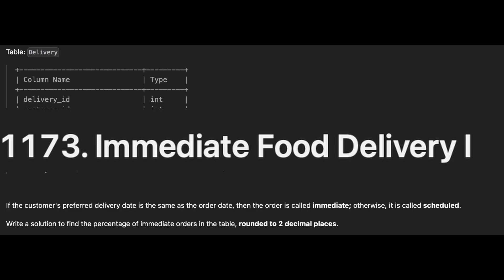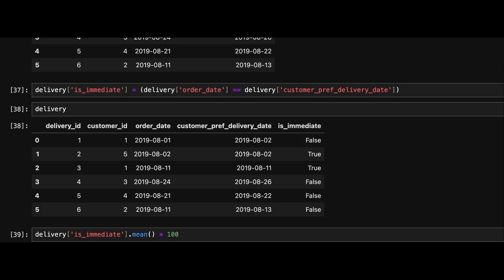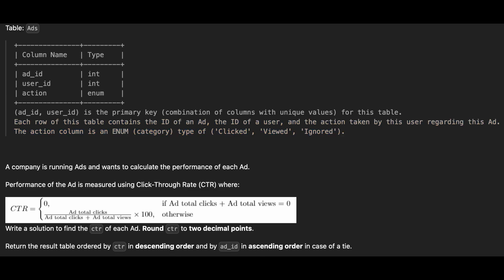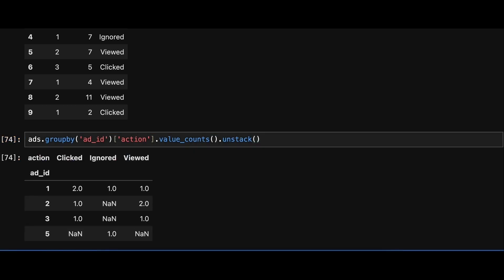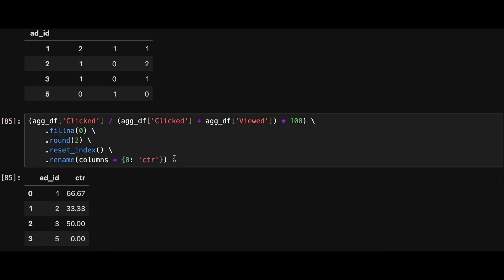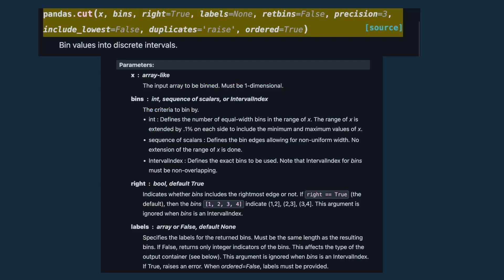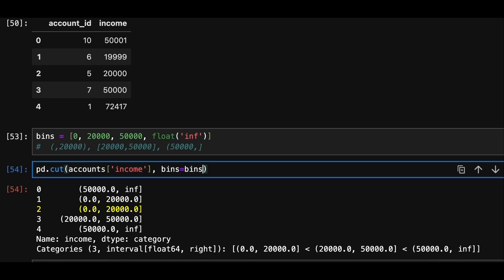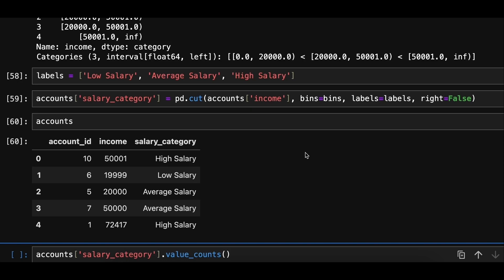Pandas: LeetCode Day 7 - Statistics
This includes:

1173. Immediate Food Delivery I
1322. Ads Performance
1907. Count Salary Categories